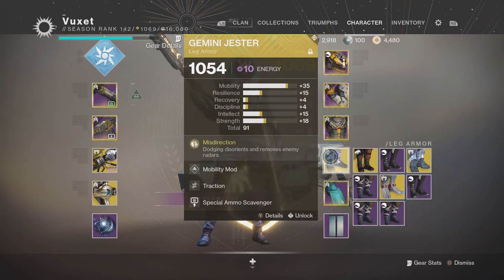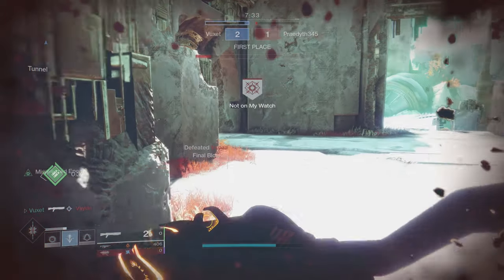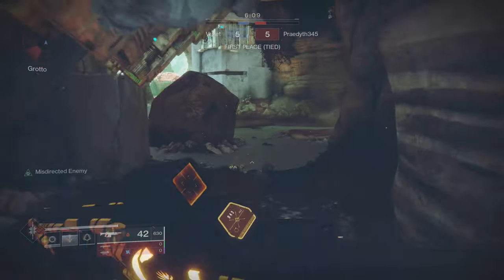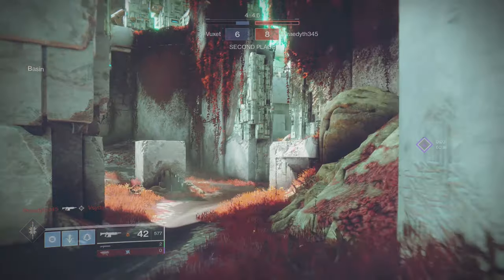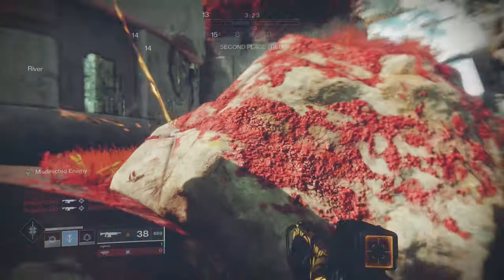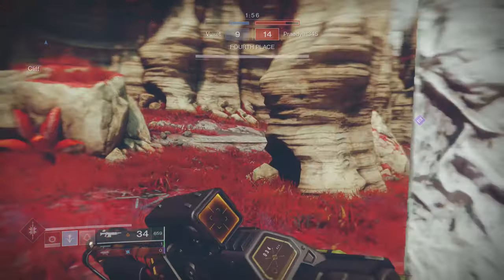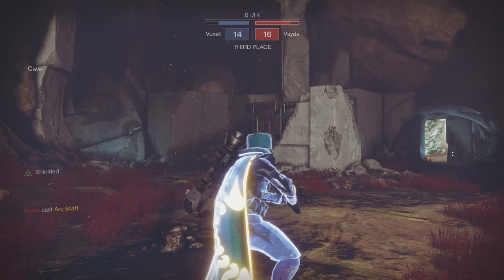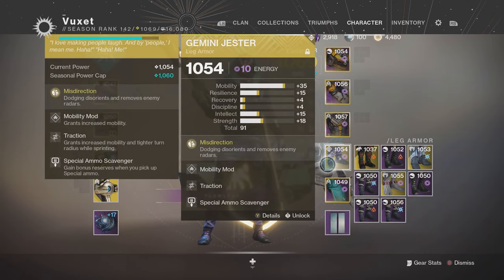Gemini Jesters In 2020...? (Review)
All my homies love Gemini's